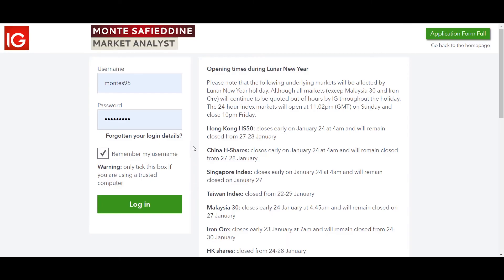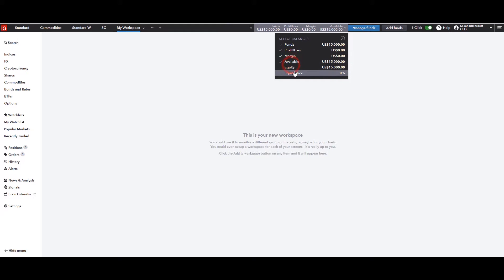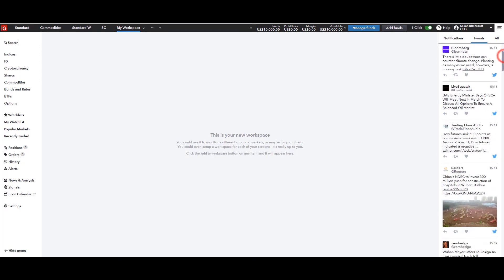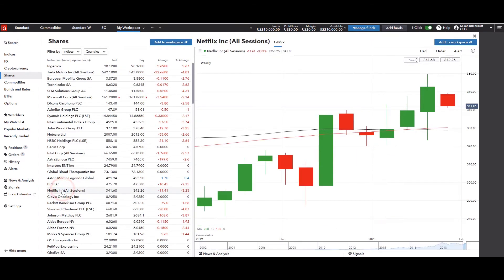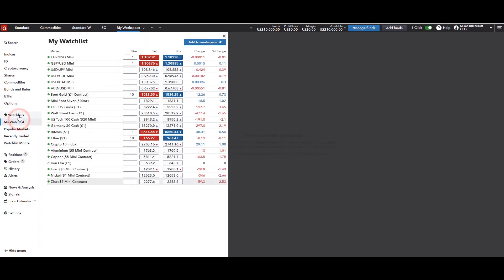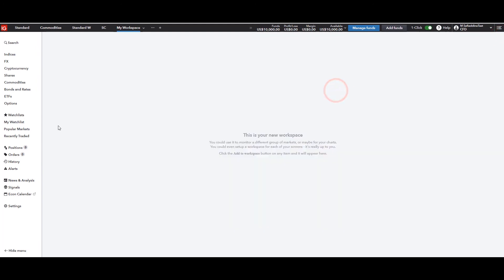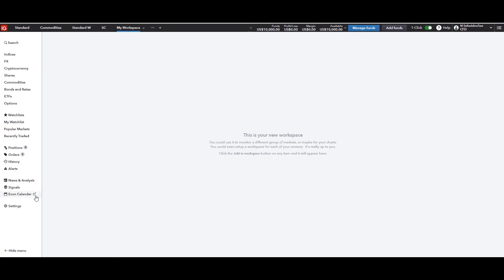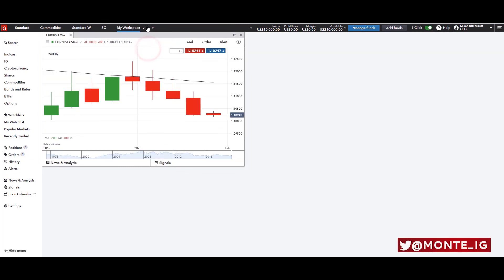Platform walk through - Part 1: Workspace | IG MENA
In this video we take you through how to access your account whether live or demo, all the different menus on the platform, what they mean and what they do and how to create your own watch-list.